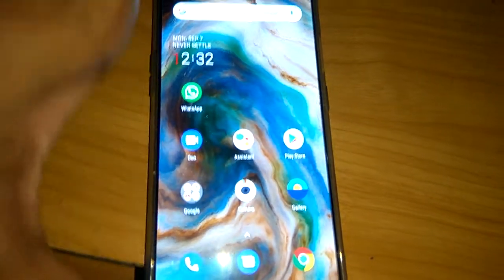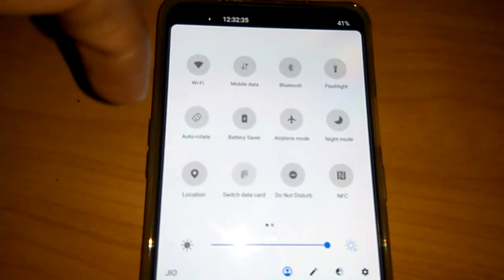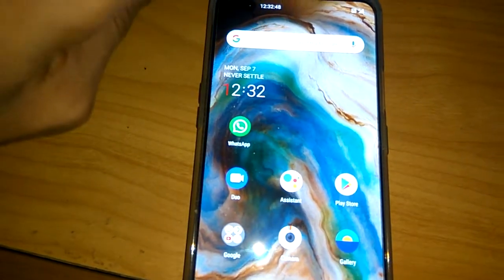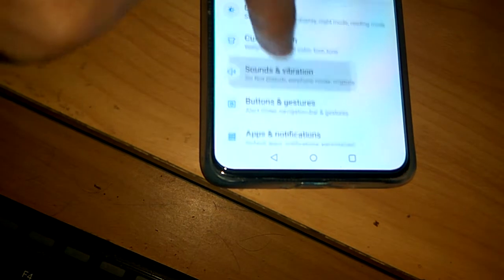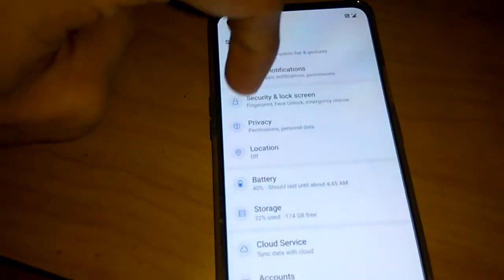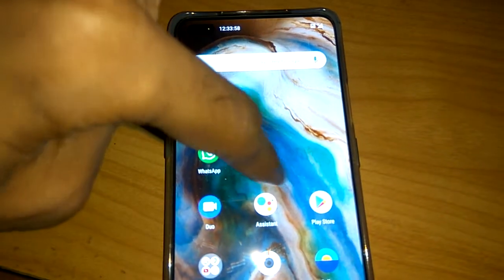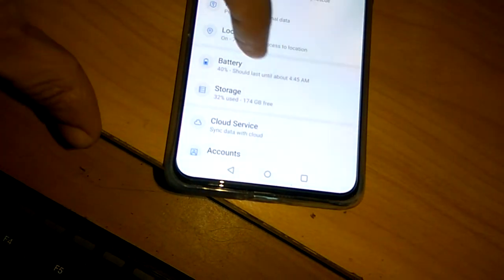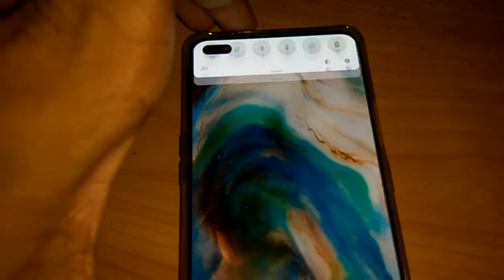How to Turn On / Turn Off Location in OnePlus Nord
How to Turn On Location in OnePlus Nord
How to Turn Off Location in OnePlus Nord